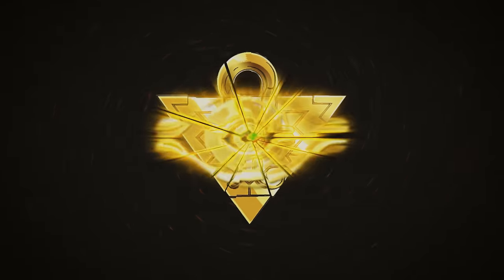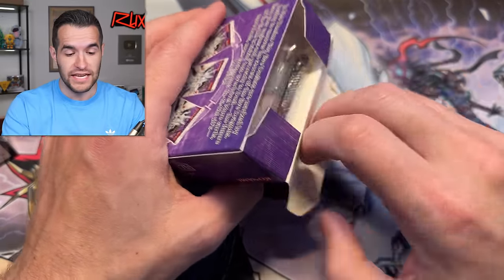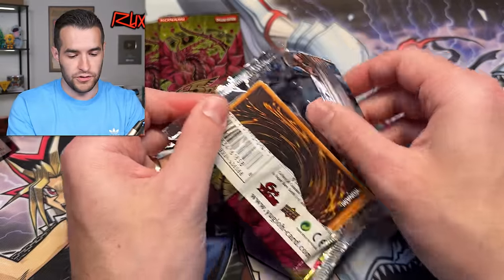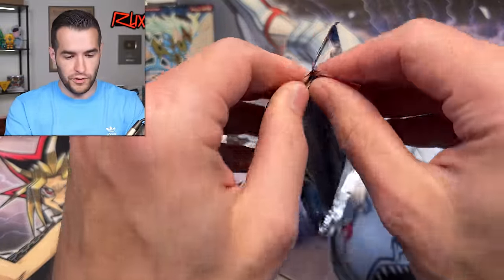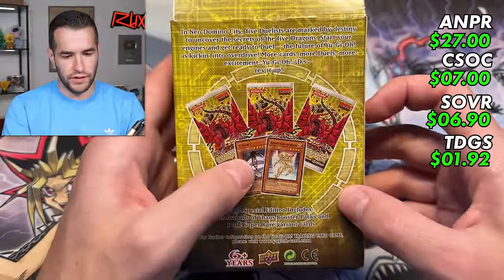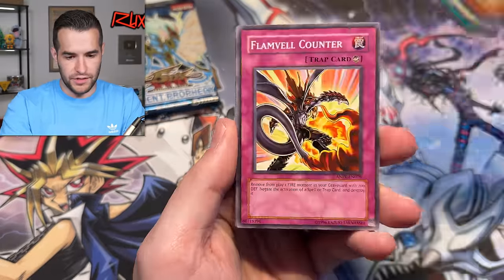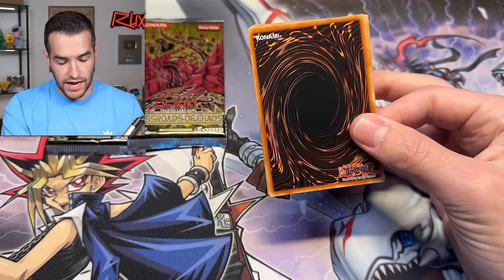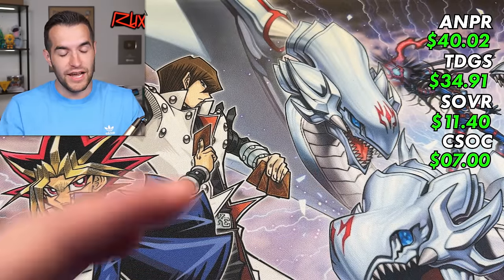Opening The BEST Ghost Rare Special Editions EVER MADE!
RUXIN2023

➤TCGPlayer Link!